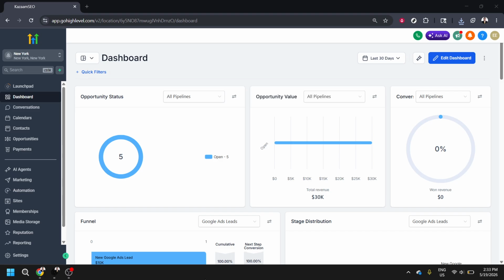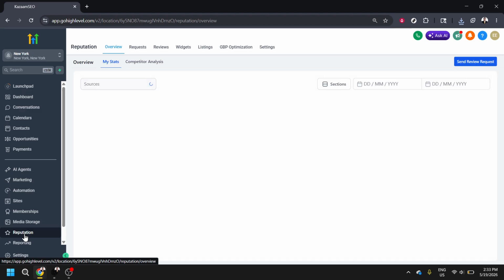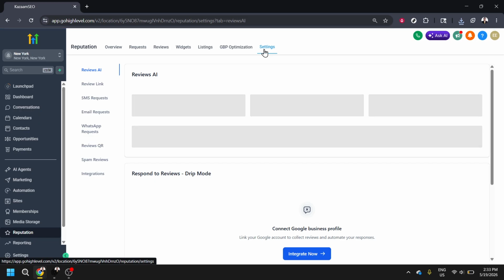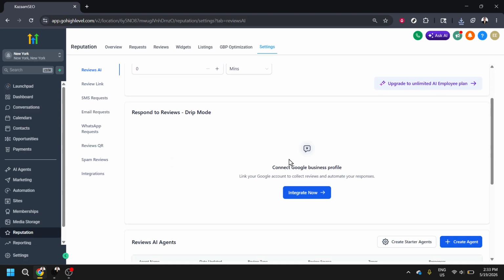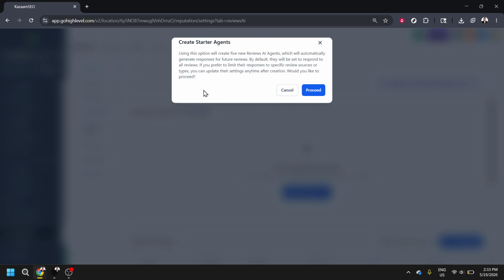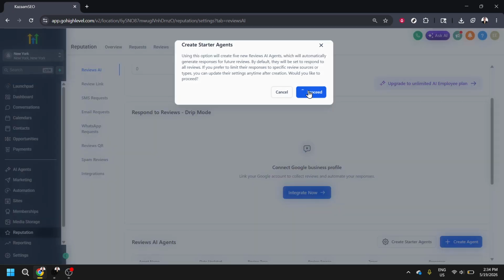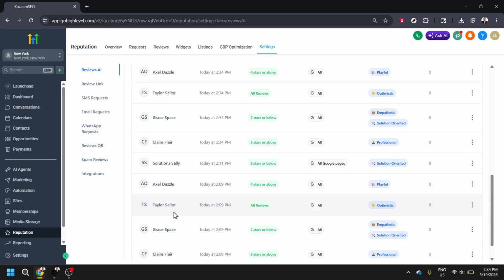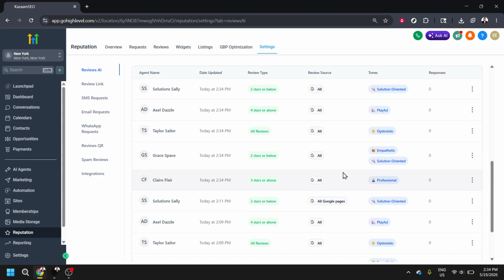How To Use AI To Auto-Reply To New Google Reviews in GoHighLevel (Full Guide 2026)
In this video, we discuss how to set up AI auto-reply for Google reviews in GoHighLevel. Learn to automate customer reviews and online reviews with AI agents for effective reputation management, saving you time while maintaining a professional online reputation. This GoHighLevel tutorial covers activating automated responses for all your business reviews.

00:00 Introduction
00:25 Navigate to Reputation
00:46 Open Settings Tab
01:00 Click Reviews AI
01:23 Create Starter Agents
01:50 Click Proceed
02:10 AI Agents Auto-Replying
02:29 Adjust AI Agent Settings